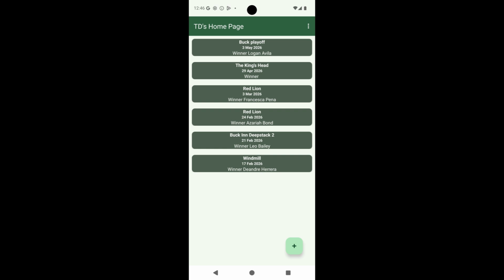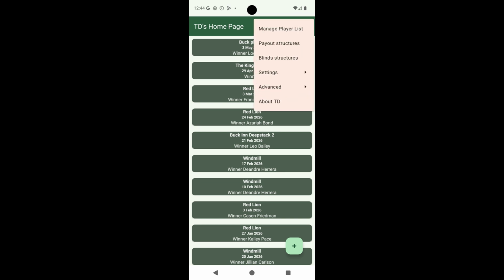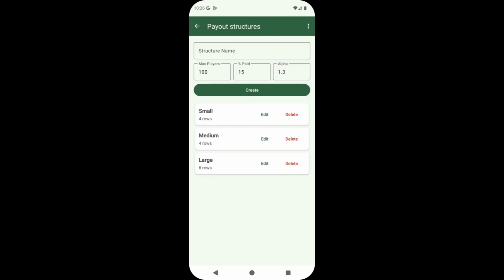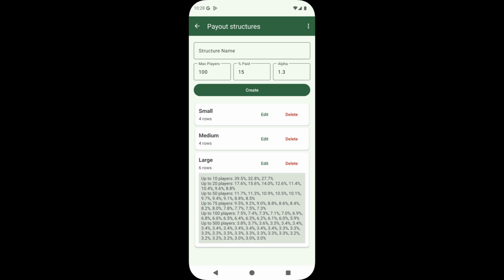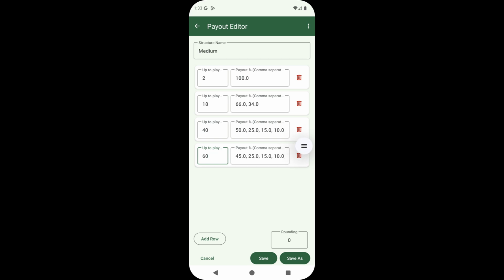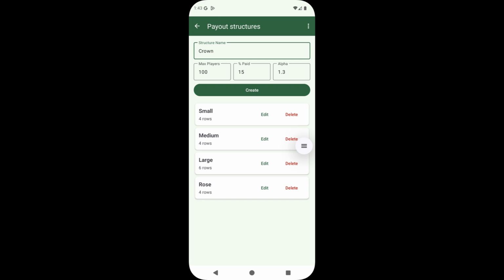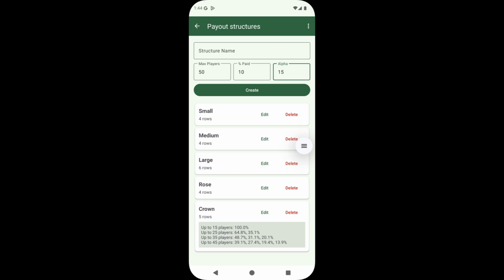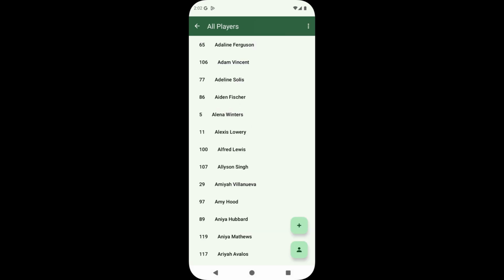TD Subscription Features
Tournament Director is an Android app design to help you run small scale poker tournaments. This short video describes the added features available to subscribers of the app.